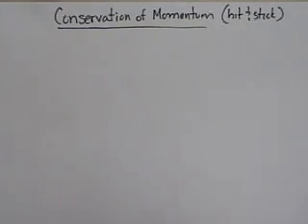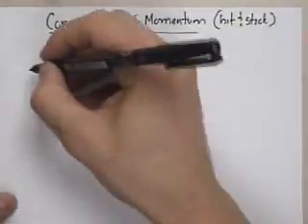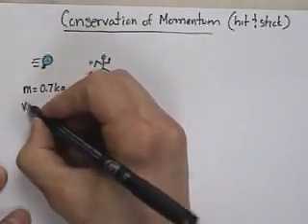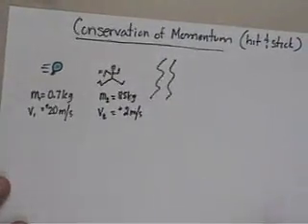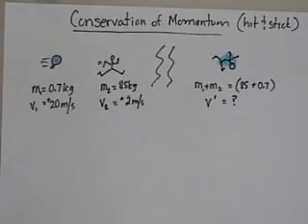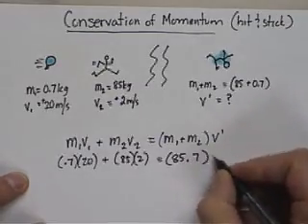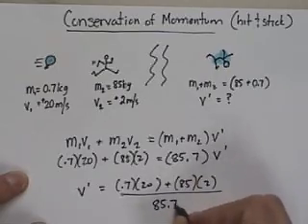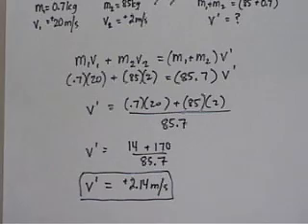4 conservation hit and stick